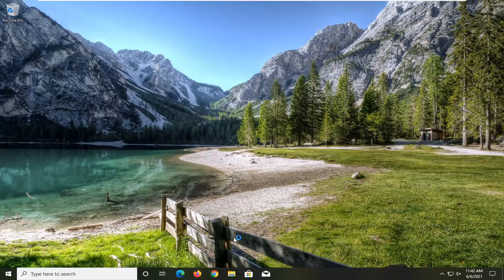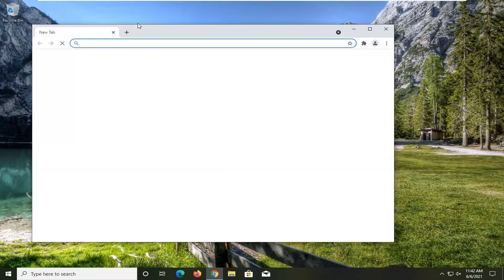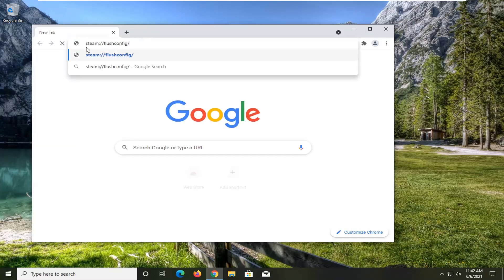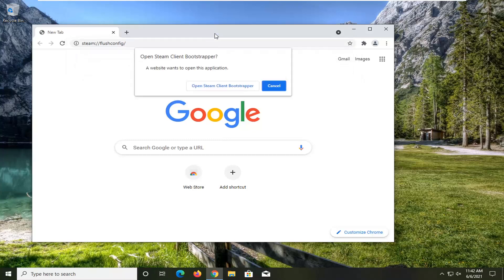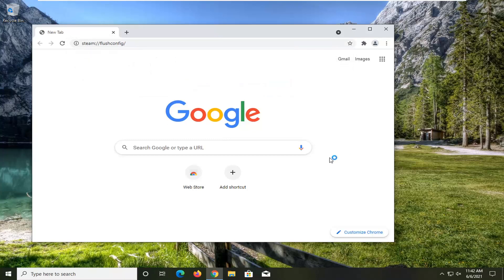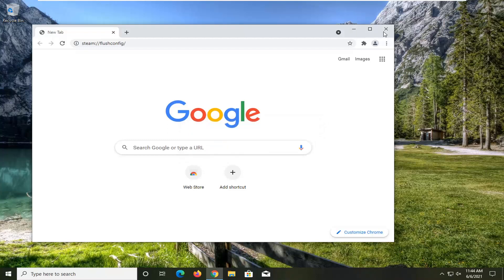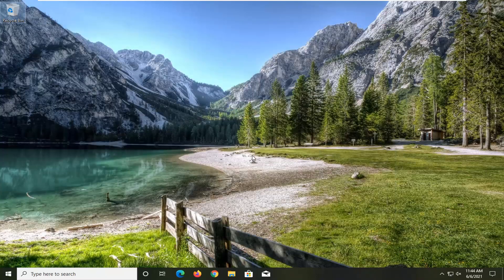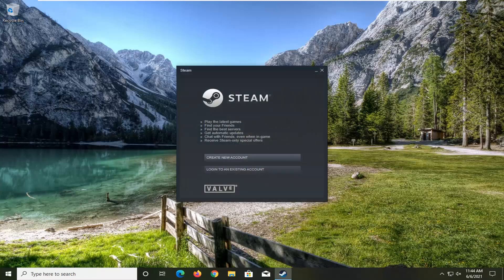How To Fix Steam Keeps Crashing Issue [SOLUTION]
Steam is well known to crash from time to time either on startup each time you launch it or it crashes randomly. This is a very common problem that is addressed by Steam on their official forums as well. The fixes listed there, however, do not seem to work.

Issues addressed in this tutorial:
steam crashing when downloading games
steam crashing windows 11
steam crashing when launching games
steam crashing on startup
steam crashing when trying to install game
steam crashing computer
steam crashing windows 10
steam crashing after update
steam apex crashing
steam engines crashing
steam games crashing fix
steam crashing games
steam games crashing on windows 10
steam game crashing on startup
steam games crashing on windows 11
steam crashing internet connection
steam crashing internet
steam keeps crashing
steam games keep crashing
steam crashing my computer
steam crashing my pc

Before moving on with the solutions, make sure that there are no external devices attached to your system. Restart your system and launch Steam to check if the problem is solved. Turn off any proxy or VPN, if you are using. Moreover, try to use windowed mode for Steam games and check if that helps. If you are using a beta version of Steam, opt-out of it.